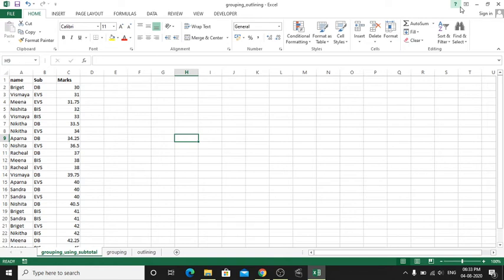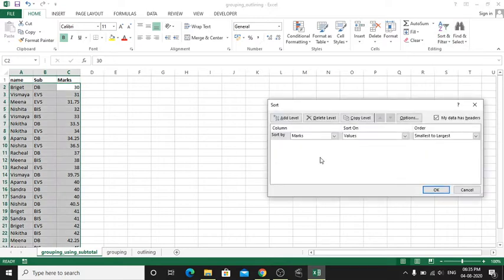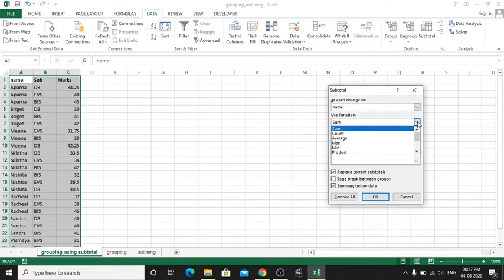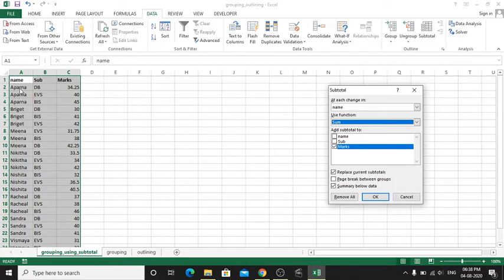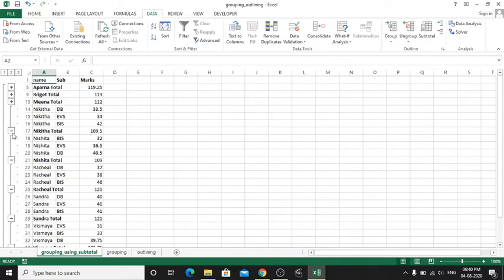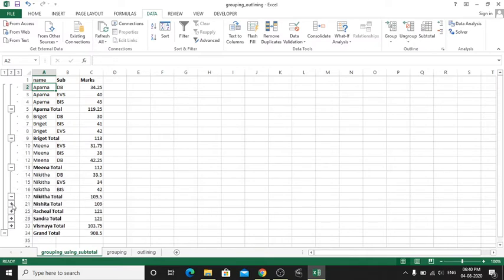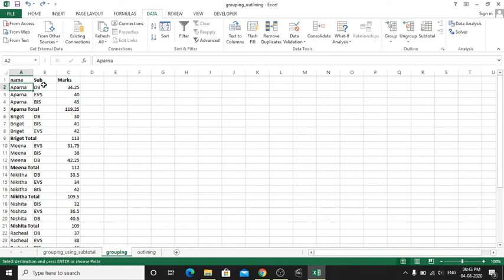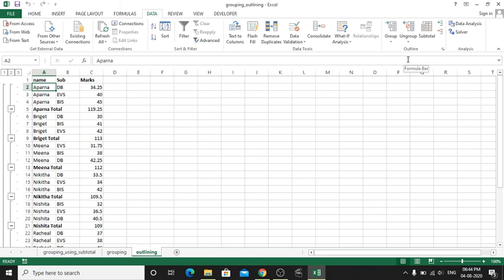Grouping and Outlining